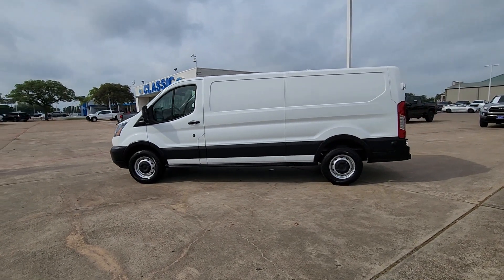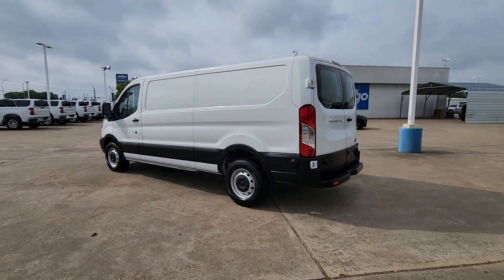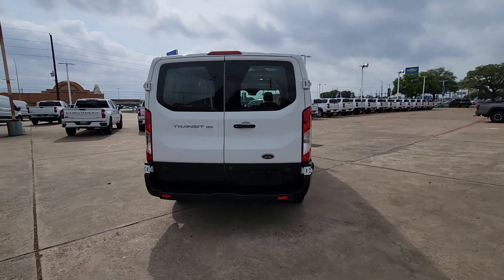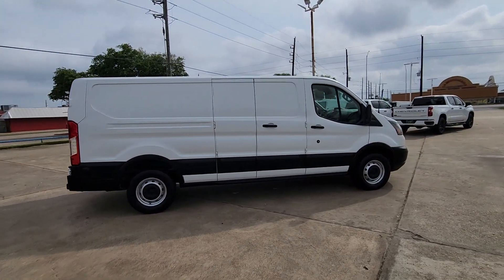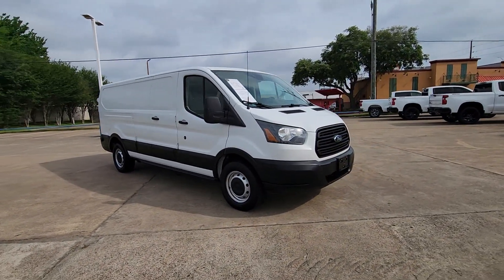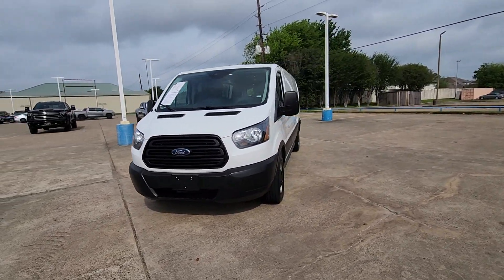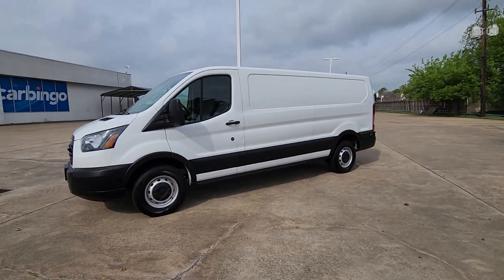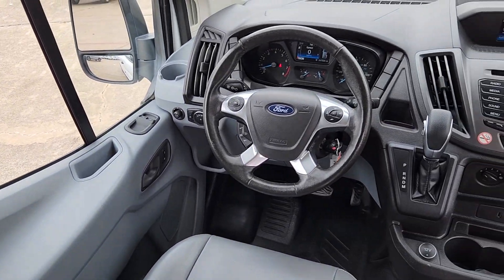2019 Ford Transit TX Houston, Katy, Brookshire, Rosenberg, Sugarland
Pre-Owned 2019 Ford Transit  available at Classic Elite Chevrolet located in 8100 S Texas 6, Houston, TX, 77083. Servicing the Houston, Katy, Brookshire, Rosenberg, Sugarland area.
Please mention the stock WPKKB53987 when you contact the dealership for this vehicle.

Here is a wonderful   2019  FORD Transit.  Take a closer look at this sleek and modern Transit. This comfortable, convenient  wagon can seat between 2 and 15 passengers and offers a host of options to choose from so you can adapt it perfectly to meet your needs.  These are just some of the great options this vehicle comes with: Keyless Entry, Back-Up Camera, Alarm, Electronic Stability Control, Intermittent Wipers, Traction Control, Tire Pressure Monitoring System, Adjustable Steering Wheel, Power Mirror(s), Power Windows. Feel confident, comfortable, and connected in this modern Transit. Treat yourself to a test drive today. Our friendly staff will give you an outstanding customer experience.